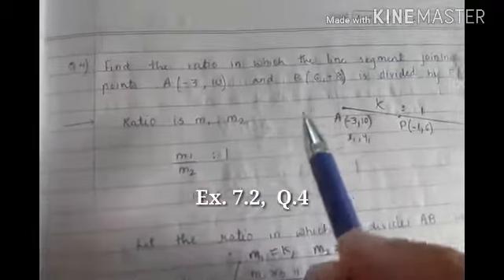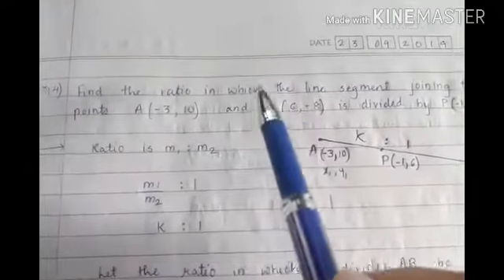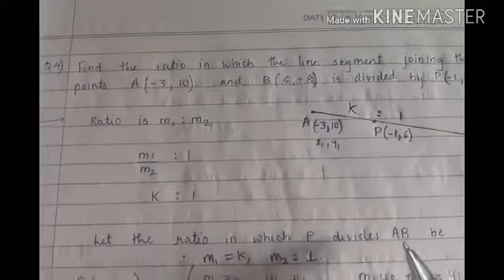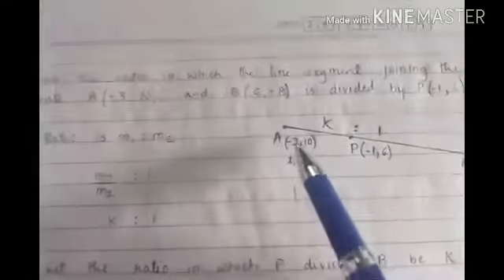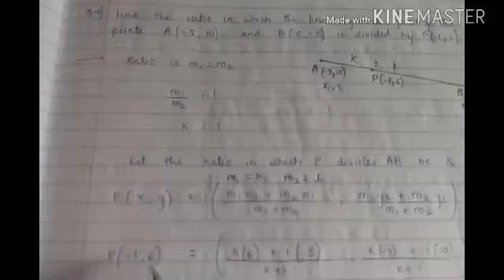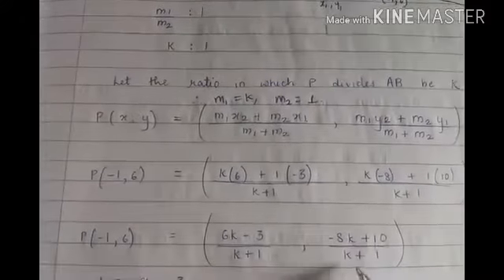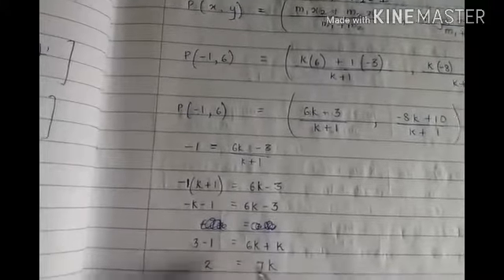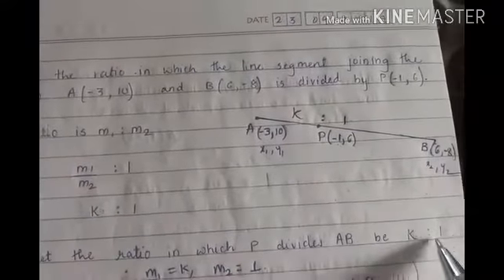Coordinate Geometry Exercise 7.2, Q.4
Class 10 CBSE NCERT Goa board